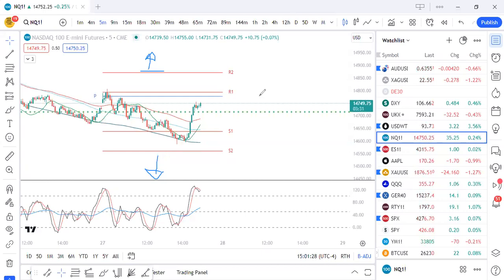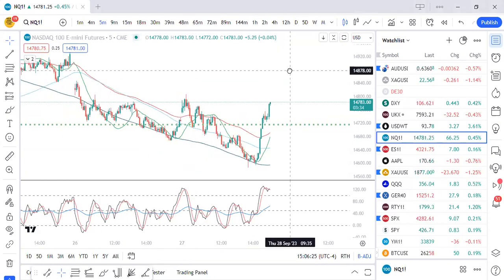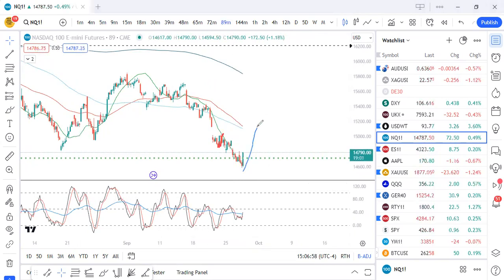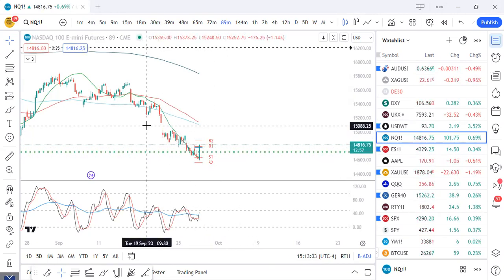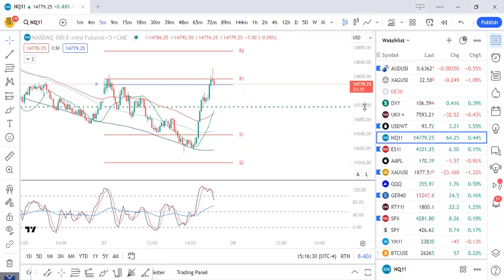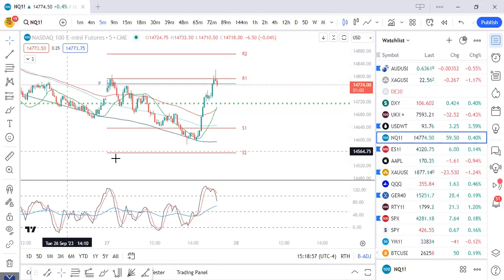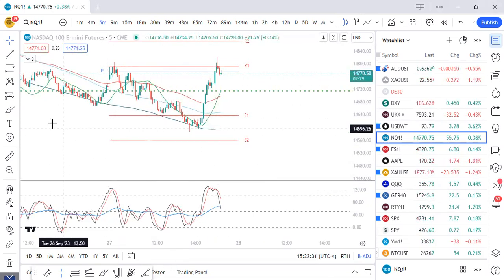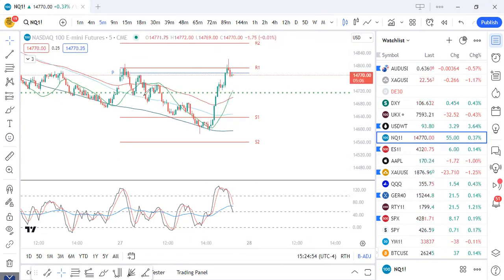Intraday Trading Secrets: Unveiling the Science Behind Big Moves | Technical Analysis S&P500 Nasdaq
Technical analysis is a widely used approach in the world of finance and investment to make informed decisions about buying and selling assets. It involves the examination of historical price and volume data, as well as various technical indicators, to forecast future price movements. In this analysis, we will focus on several key indices and exchange-traded funds (ETFs) that are closely watched by traders and investors: the S&P 500 (SPX/SPY), Nasdaq Composite (NQ/QQQ), Dow Jones Industrial Average (YM), and the Russell 2000 (RTY).

S&P 500 (SPX/SPY):
The S&P 500 is often considered a benchmark for the U.S. stock market. It comprises 500 of the largest publicly traded companies and is weighted by market capitalization. Technical analysis of the S&P 500 involves analyzing its price charts, moving averages, and key support and resistance levels. Traders use this analysis to identify trends and potential reversal points. Additionally, the SPY ETF closely tracks the S&P 500 and is a popular vehicle for traders and investors to gain exposure to this index.

Nasdaq Composite (NQ/QQQ):
The Nasdaq Composite is known for its heavy representation of technology companies. Technical analysis of the Nasdaq involves scrutinizing its price movements, chart patterns, and the relative strength of tech stocks. The QQQ ETF, which tracks the Nasdaq 100 Index, is a widely traded instrument for those seeking exposure to this market. Technicians often look for trends and patterns in the Nasdaq to identify potential entry and exit points for trading tech-heavy assets.

Dow Jones Industrial Average (YM):
The Dow Jones Industrial Average is composed of 30 large, well-established companies, making it a benchmark for blue-chip stocks. Technical analysis for the Dow involves assessing historical price data, trendlines, and oscillators like the Relative Strength Index (RSI). Traders and investors use this analysis to gauge the overall health of the broader market, as the Dow's performance is often seen as an indicator of economic stability.

Russell 2000 (RTY):
The Russell 2000 represents small-cap stocks in the U.S. market. Technical analysis of the Russell 2000 focuses on identifying patterns and trends within this segment. Small-cap stocks are often more volatile than their larger counterparts, making technical analysis crucial for risk management. Traders use this analysis to spot opportunities in smaller companies with high growth potential.

E-Mini S&P 500 (ES) and E-Mini Nasdaq (NQ):
The E-Mini futures contracts, such as ES and NQ, are popular among traders for their liquidity and flexibility. Technical analysis of these contracts involves analyzing intraday price charts, volume, and order flow data. Traders use various technical indicators like moving averages, Bollinger Bands, and Fibonacci retracement levels to make short-term trading decisions.

In technical analysis, traders and investors also consider broader market factors, economic news, and geopolitical events that can impact the indices and ETFs mentioned. Additionally, they often use a combination of technical and fundamental analysis to make well-informed decisions.

It's essential to remember that while technical analysis can provide valuable insights, it's not foolproof, and markets can be unpredictable. Traders and investors should use risk management strategies and consider multiple sources of information before making trading decisions. Furthermore, staying updated with the latest news and market developments is crucial, as unexpected events can quickly alter the technical landscape of these indices and ETFs.